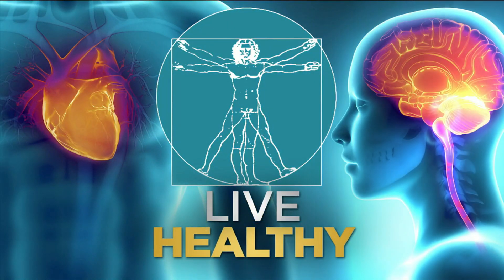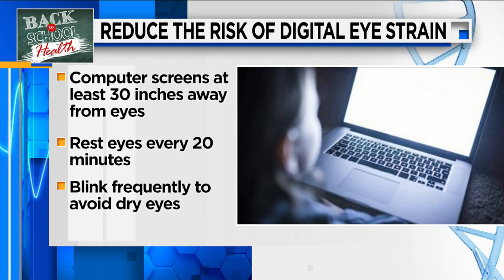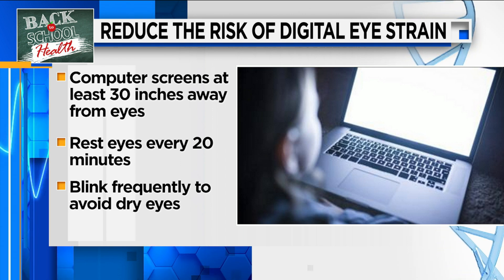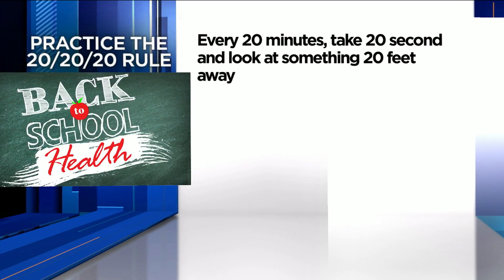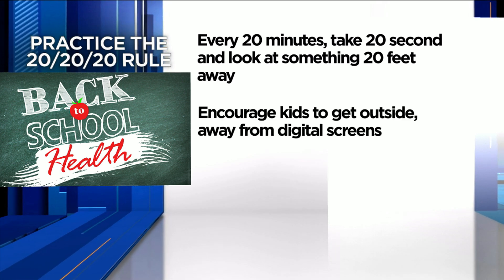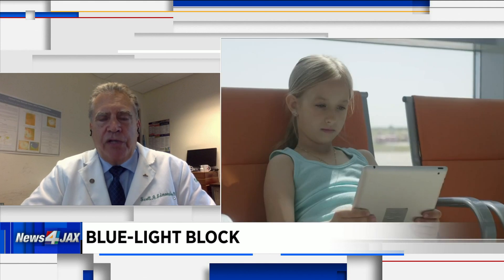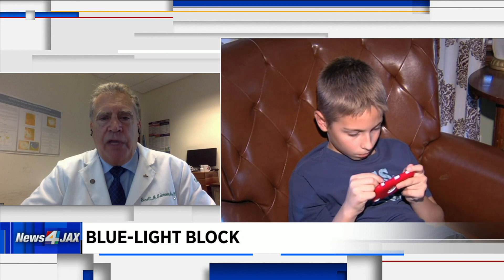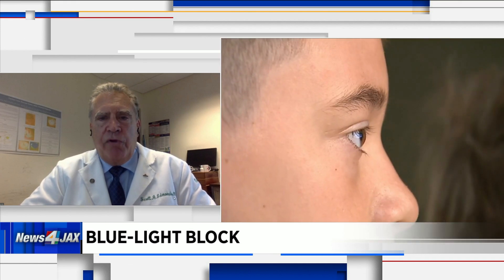Reducing blue light exposure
Chief Eye Care Officer for UnitedHealthcare, Dr. Scott Edmonds, joins us via zoom to discuss ways to reduce damaging blue light exposure.